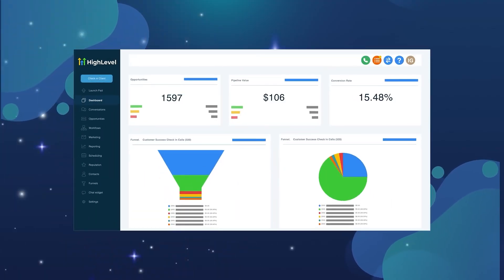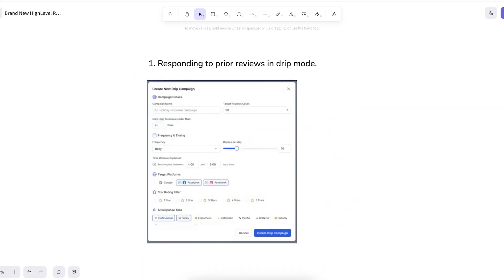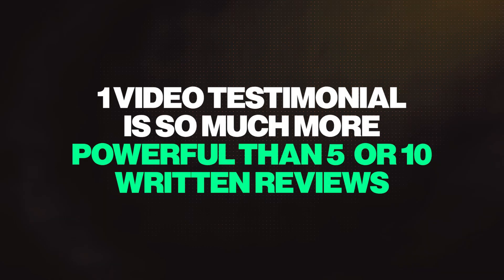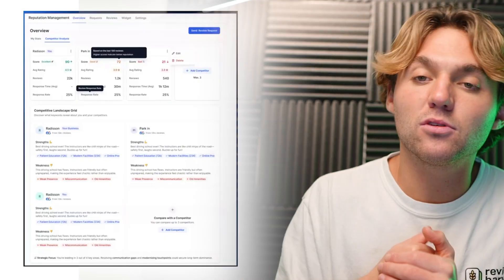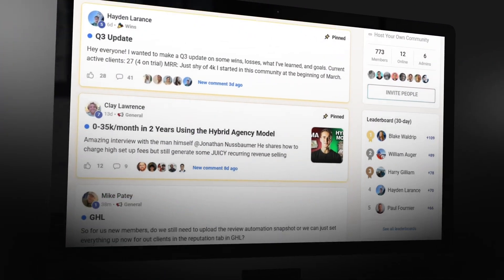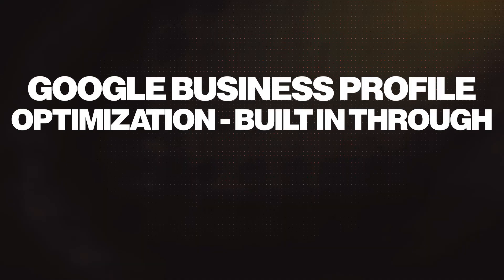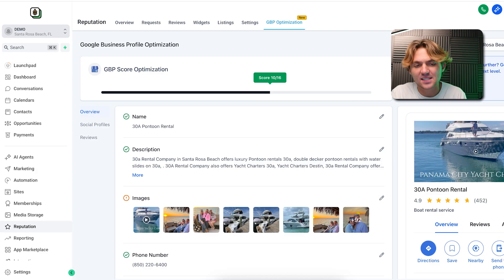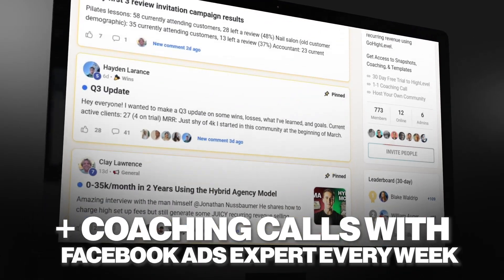NEW GoHighLevel Reputation Management Features (I Got Early Access)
ALREADY A HIGHLEVEL USER?! You can still get all of my bonuses when you upgrade your plan with my

Can't Upgrade Your HighLevel Account and Want Direct Access to All My Bonuses?

1. Check your spam folder
2. Respond to the email you should have received, and we can check to add you manually.

🚀 HighLevel’s NEW Reputation Management Features (October 2025 Update)

HighLevel just dropped a massive update to its Reputation Management Suite — and these tools are about to change how agencies, SaaS owners, and local marketers handle reviews forever.

In this video, Clay Lawrence (Review Harvest) walks through each of the four brand-new features revealed at the Level Up Summit and shows you how to use them to deliver more value to your clients, close more deals, and scale your agency.

👉How to automatically respond to old reviews in drip mode
👉How to collect video testimonials directly inside HighLevel
👉How to track competitors’ reviews with new analytics
👉How to optimize Google Business Profiles without leaving your dashboard
👉Why these features create instant client value and improve retention

⏱️ Timestamps

00:00 – Intro & HighLevel announcement
00:52 – Responding to old reviews in drip mode
03:25 – Video testimonial requests feature
06:40 – Competitor review tracking demo
09:35 – Google Business Profile optimization
11:30 – Final thoughts & how to get started